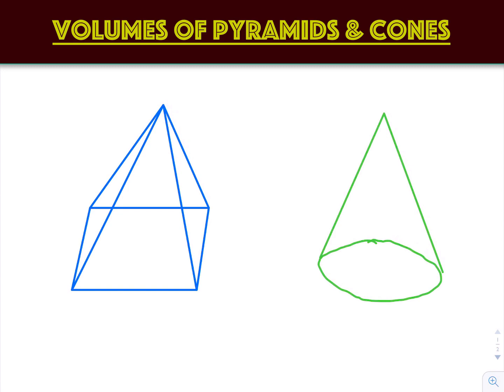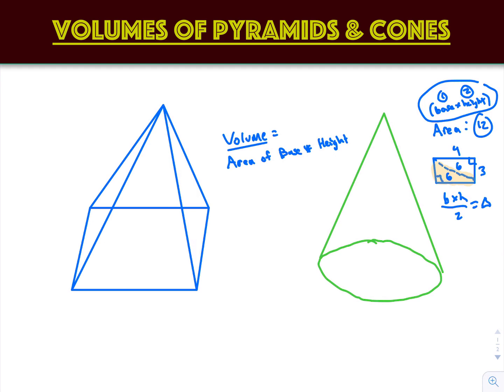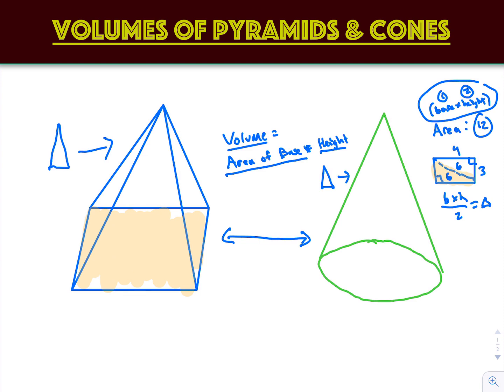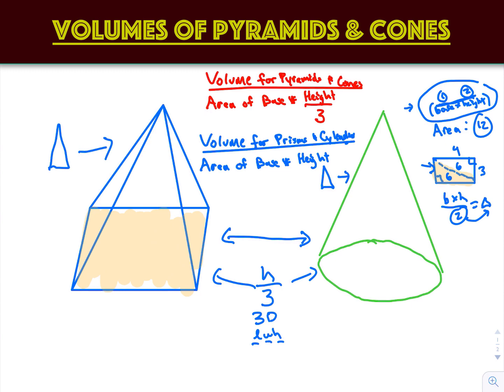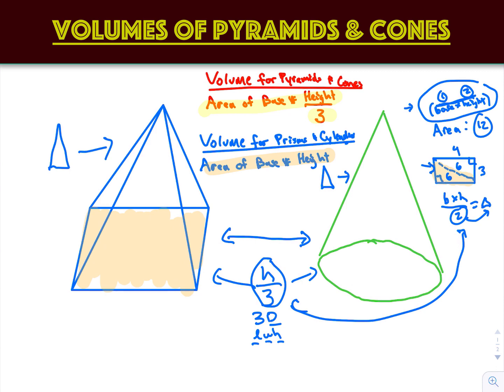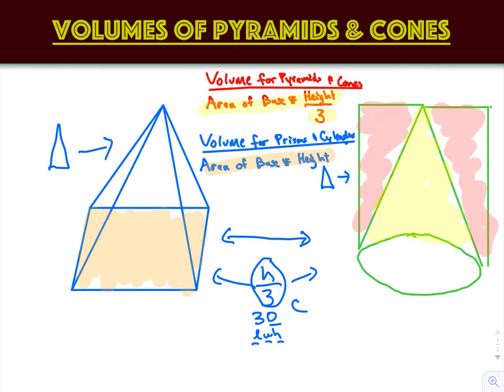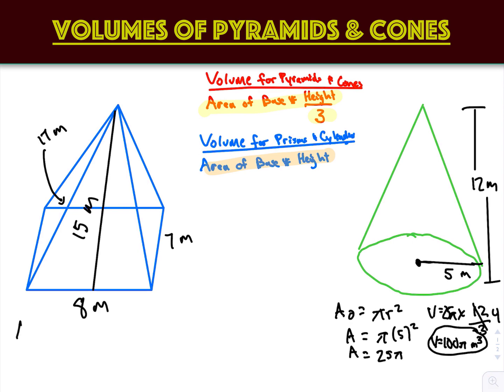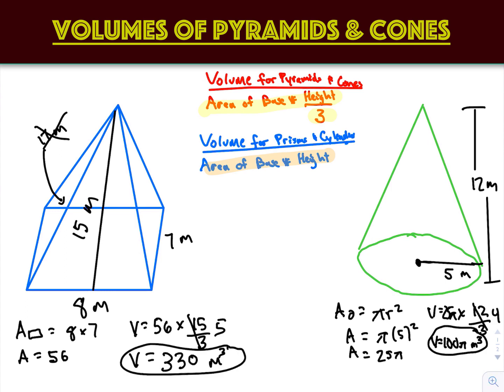Volume of Pyrmaids & Cones